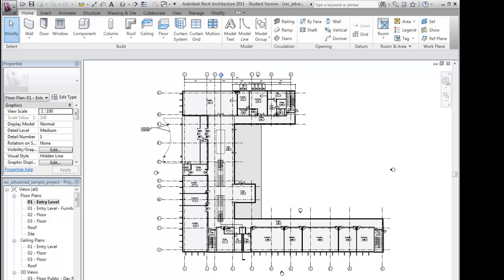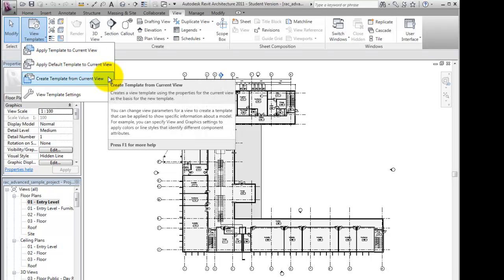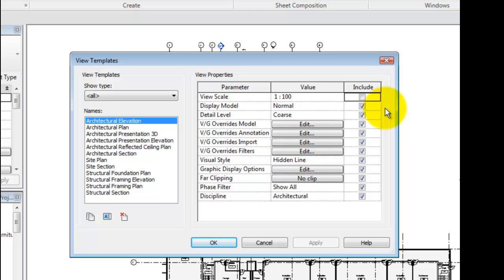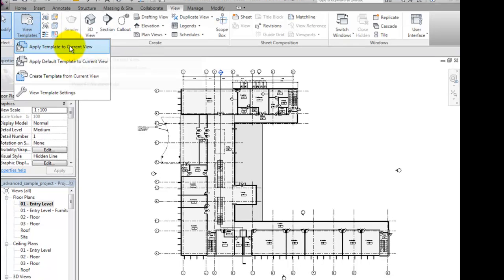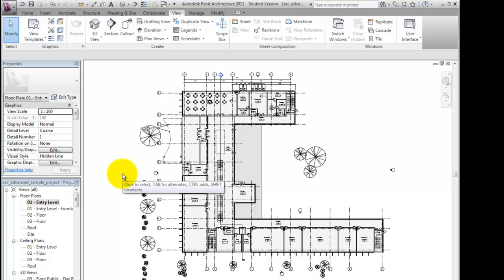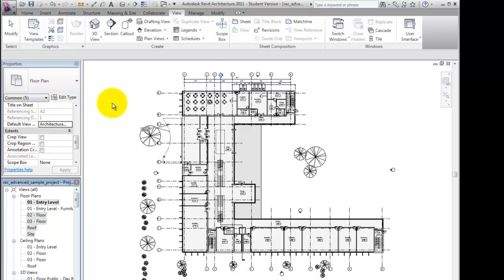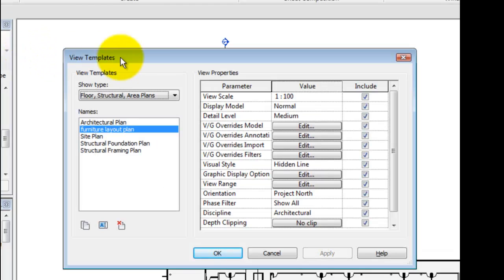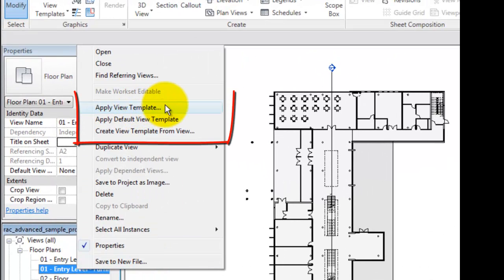Revit Architecture 2011 Tutorial - Managing and Applying View Templates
Managing display standards across multiple project views